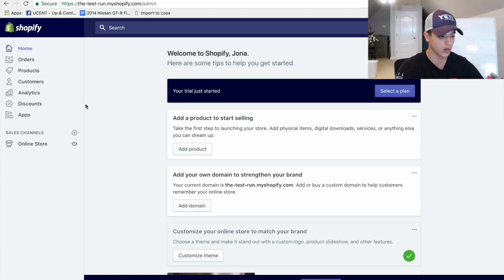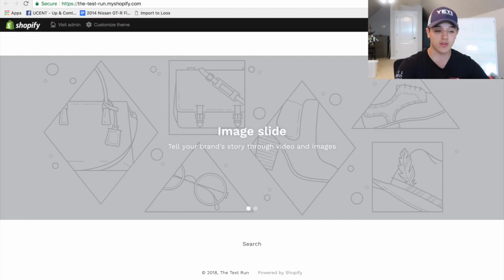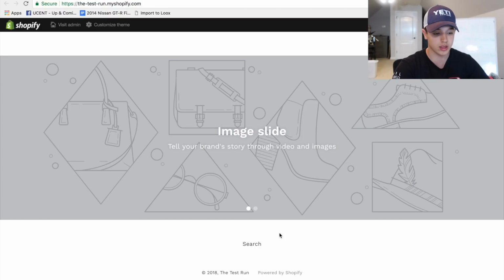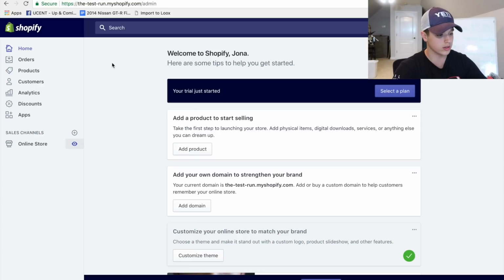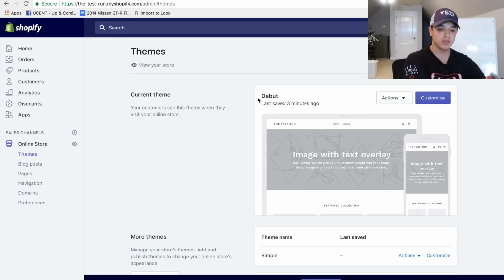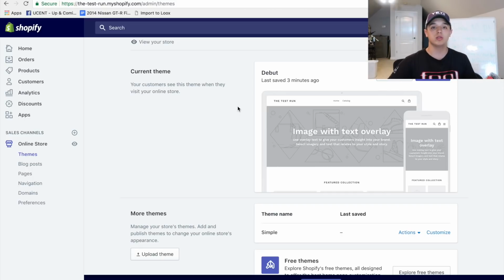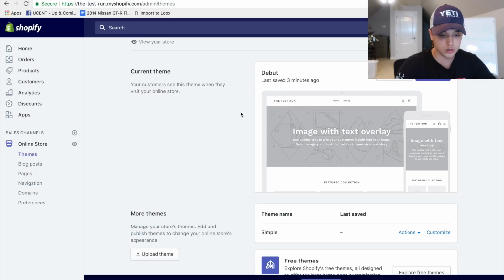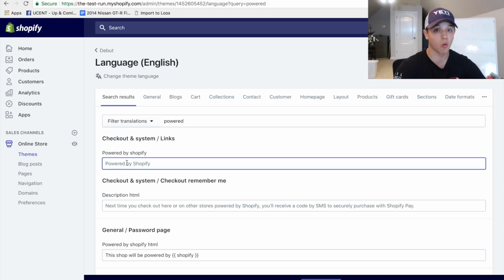One SIMPLE Fix To Raise Your Store's Conversion Rate